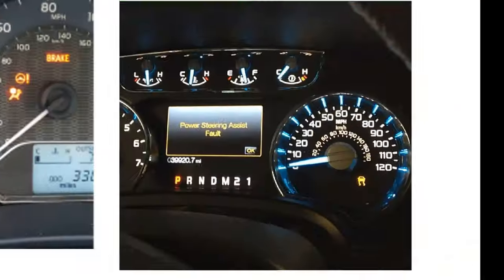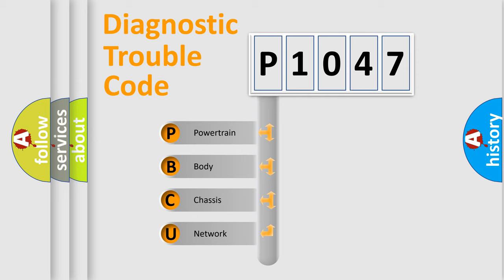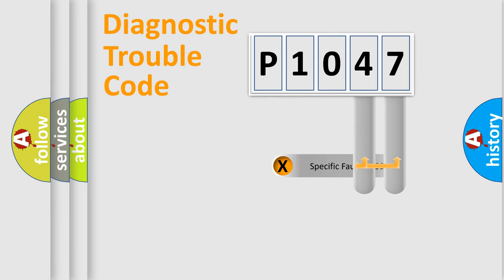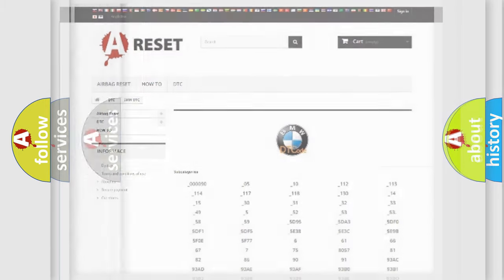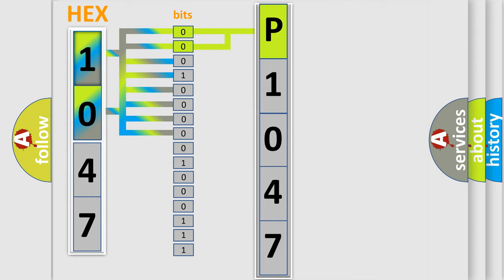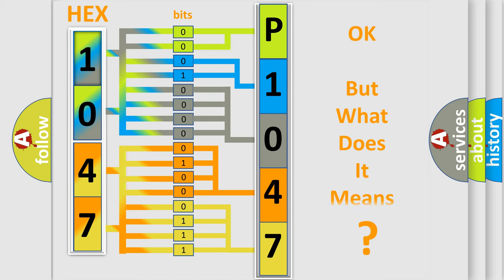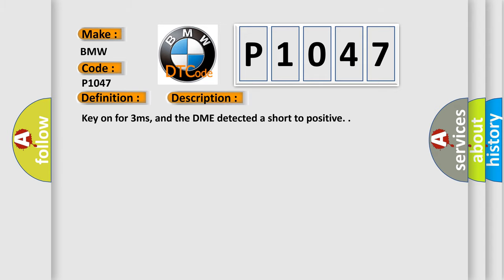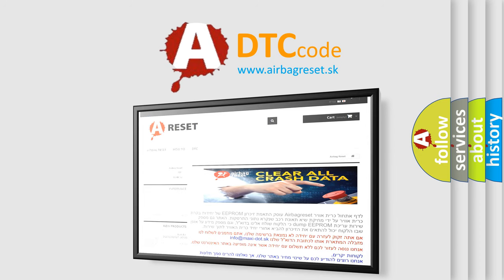DTC BMW P1047 Short Explanation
Contents:
0:21 Basic DTC analysis according to OBD2 protocol standard.
1:48 Insight into programming
2:58 A diagnostically understandable description of the Diagnostic Trouble Code
3:05 Basic error definition

Make:
BMW
Code:
P1047
Definition:
Valvetronic (VVT) Actuator Control Circuit High Input (Bank 1)
Description:
Key on for 3ms, and the DME detected a short to positive.
Cause:
Short to battery voltage in Kb-B
KS ground in Kb-B
KS sensor motor to ground
KS motor winding